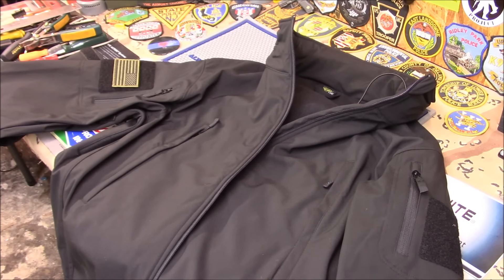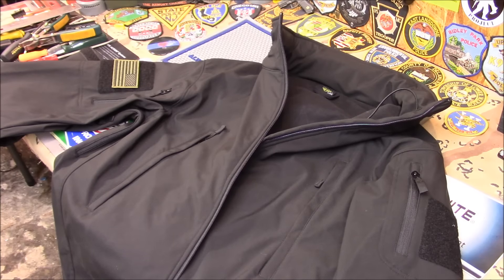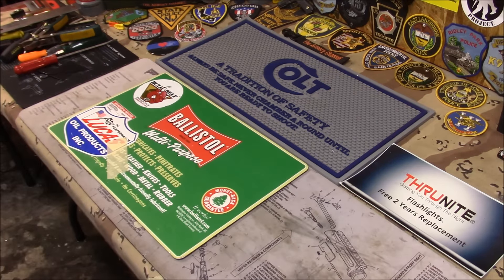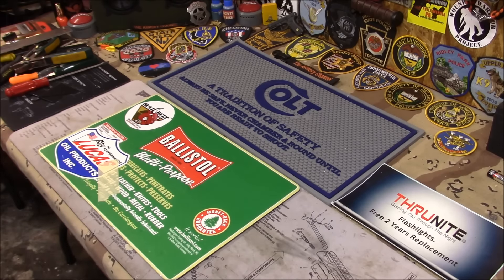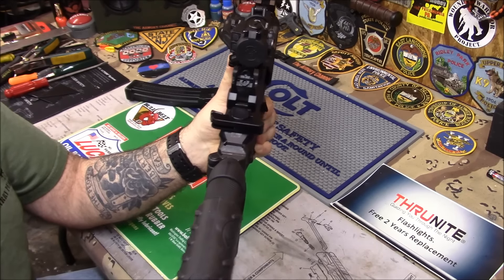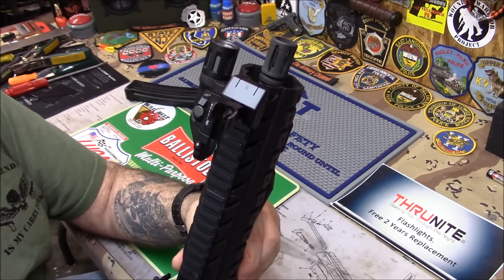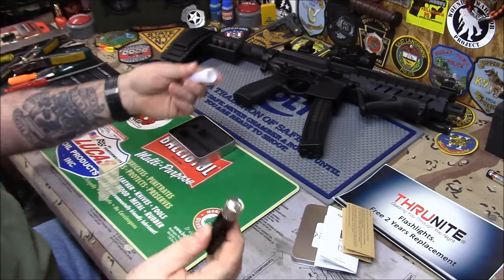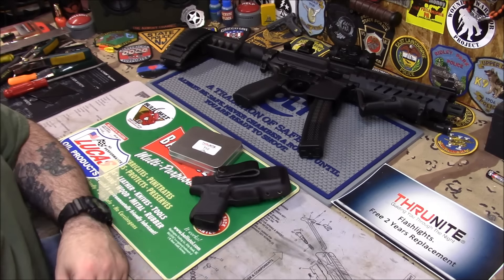Guns & Gear plus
thrunite US
Category
Howto & Style